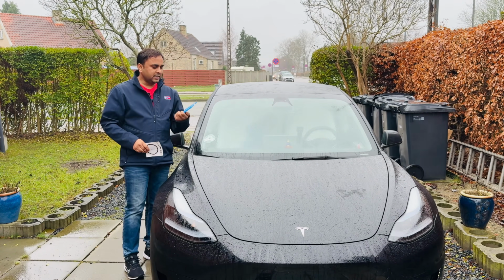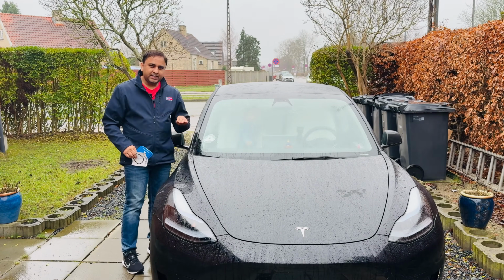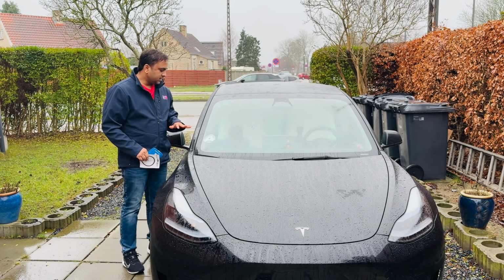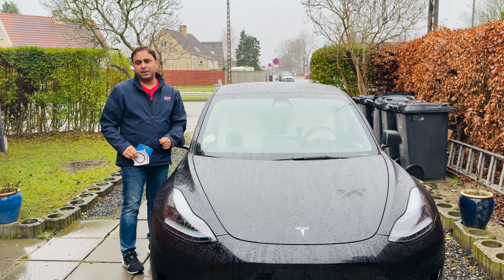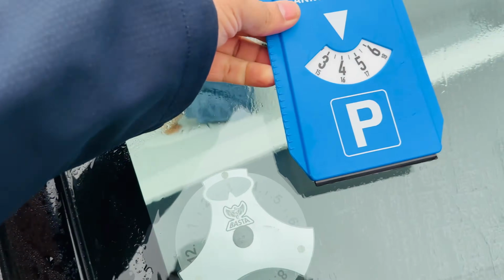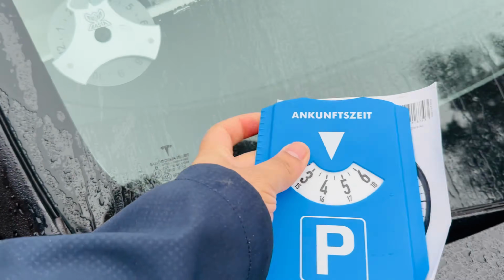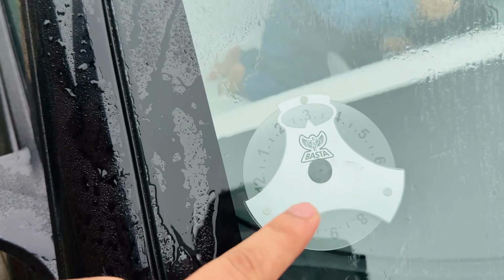Car Parking Timer in Europe | Avoid Parking Fines & Save Time Easily!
Discover the best car parking timer in Europe and learn how this smart parking accessory can help you avoid parking fines, save time, and park stress-free across European cities.

🚗 In this video, you’ll learn:
How a smart parking timer works
Why drivers across Europe are switching to automatic parking discs
How to avoid unnecessary parking tickets and fines
Best features to look for before buying
Real-life use cases and installation tips

Whether you drive daily in cities like Copenhagen, Berlin, Amsterdam, or Stockholm, having the right European parking timer can save both time and money.

✅ Perfect for:
Daily commuters
European road trips
City parking
EV owners
Business drivers

💬 Have you ever received a parking fine in Europe?

best parking timer Europe 2026
automatic parking disc review
how to avoid parking fines in Europe
smart parking timer for cars
electronic parking disc Europe
best car gadgets for Europe
parking disc laws Europe
digital parking timer installation
European driving accessories
parking timer review 2026